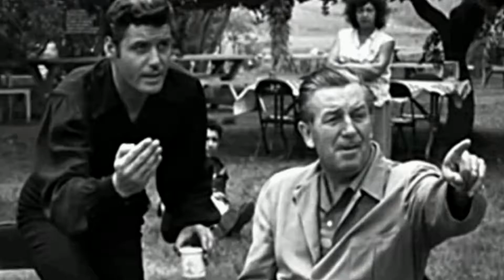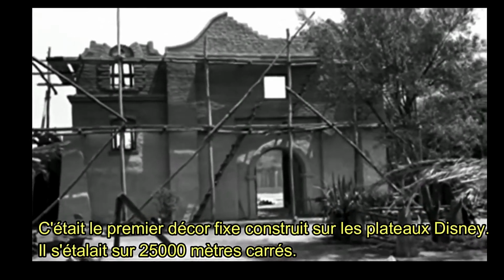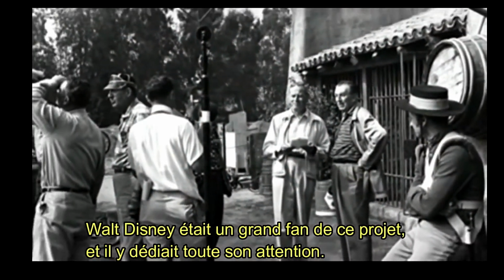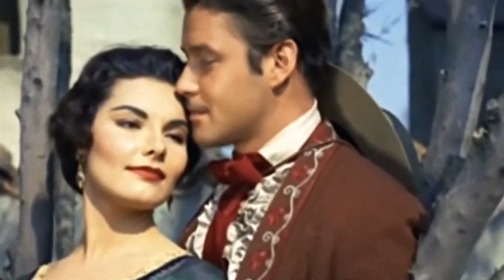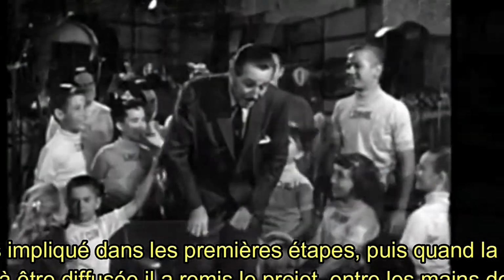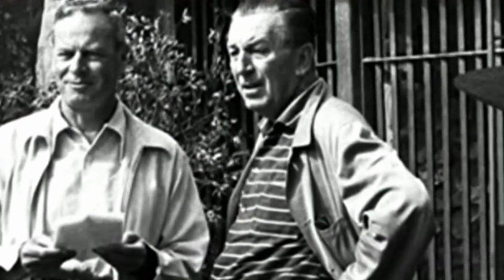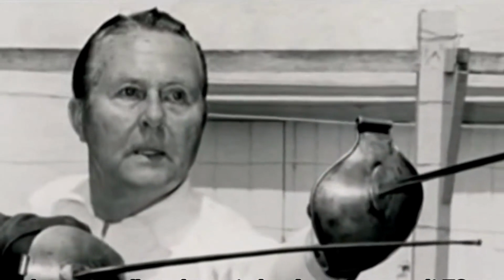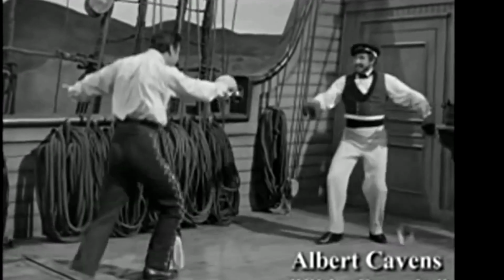Disney's Zorro Behind the scenes (VOSTF) : Standing sets, Stunts & other trivia.